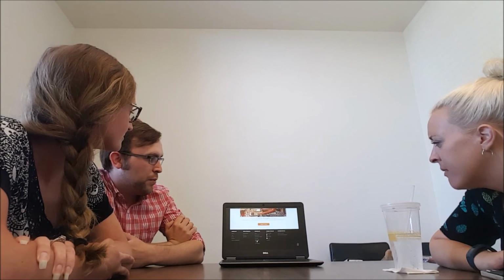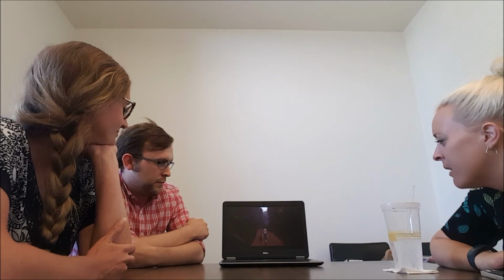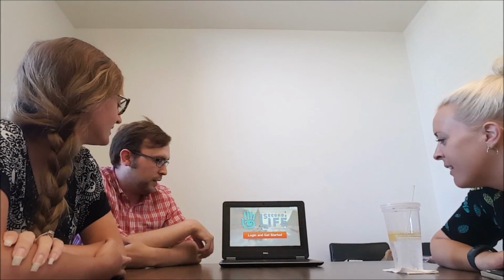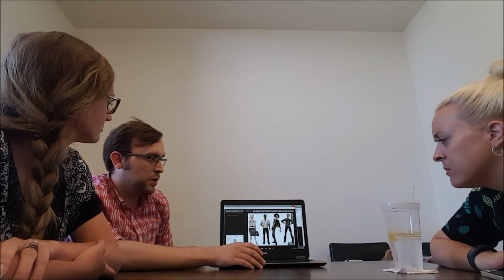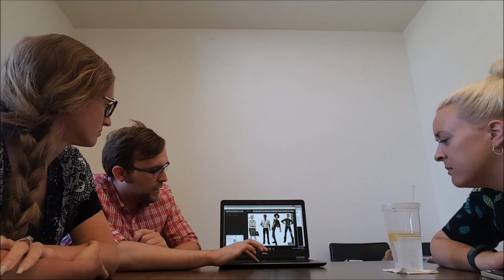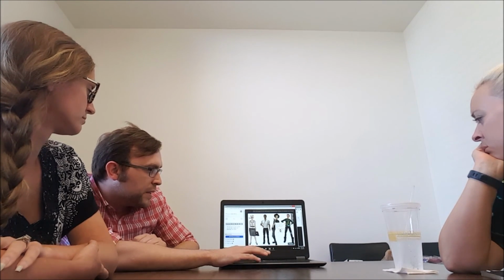Second Life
This is a small video explaining brief information about second life.